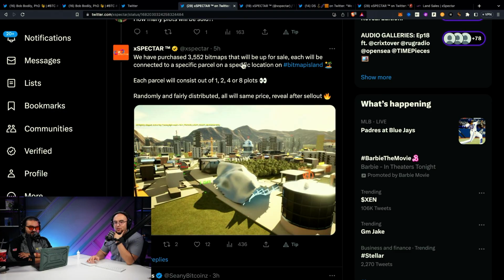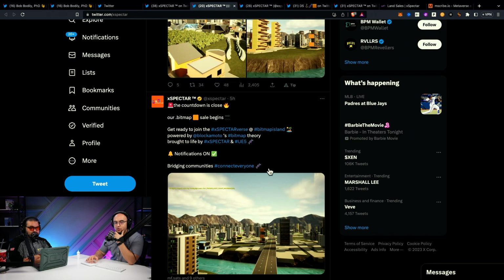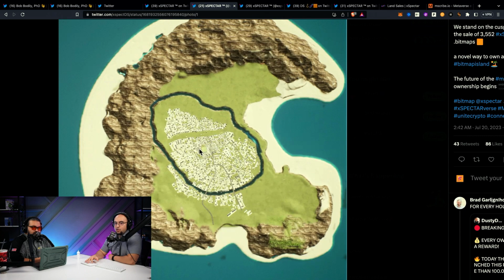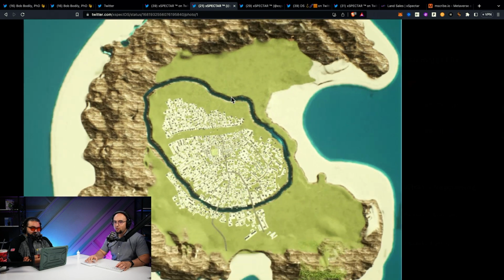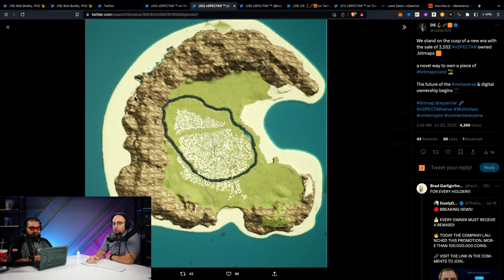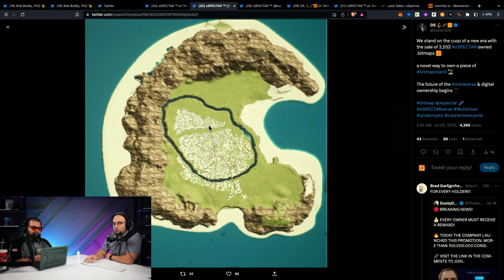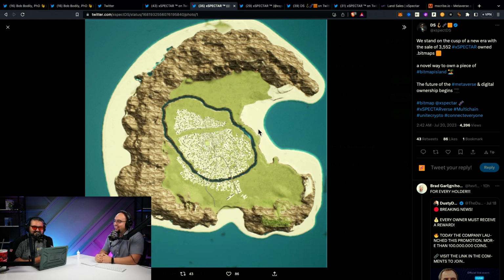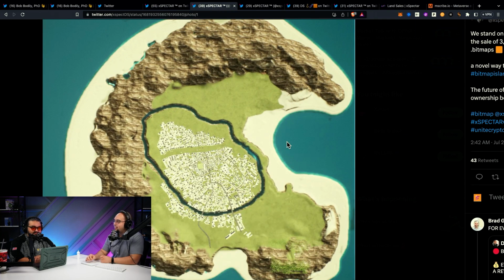Mscribe Launch Reaction | Importance of Following the Bitmap Standard | TBR #165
We discuss how our new platform launch went and how the market is reacting to Blockamoto’s parcel inscription standard. Why are so many fearful and reluctant of enabling parcel inscriptions this early? Also, we break down how important the standard of bitmap is to maintaining a consensus among developers who are building within the ecosystem. In order for new technical layers to be built on top of the ID system that bitmap represents, we need project founders to follow the mechanisms of land distribution in accordance with the standard. Will the xSpectre project who is distributing land in their VE outside of the parcel standard effect the outcome of their ecosystem negatively in the long run?

Thumbnail by:
That Xavier - @ThatXavier